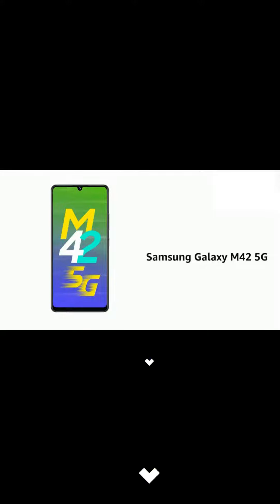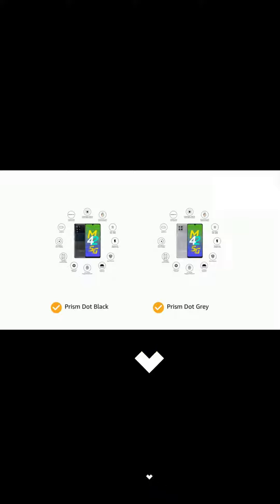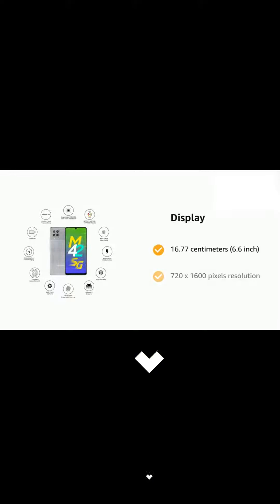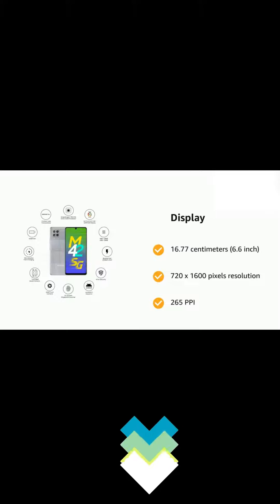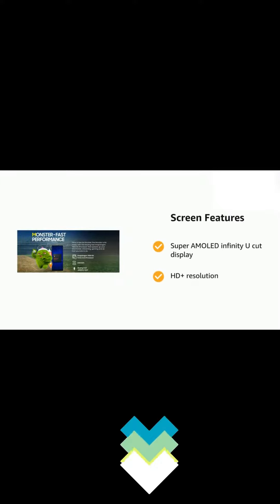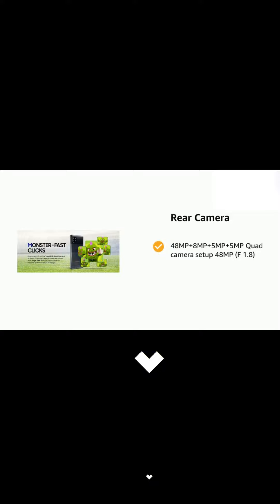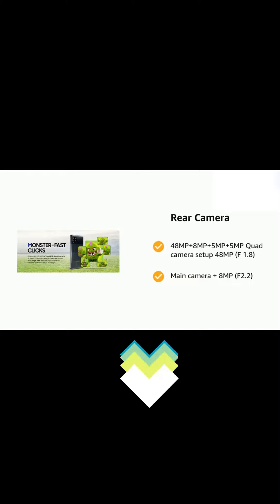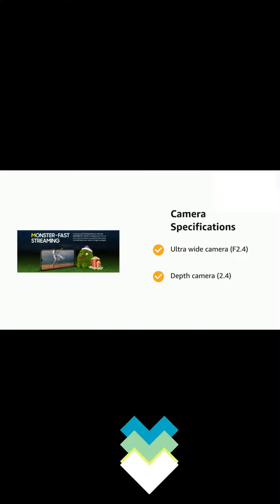Samsung Galaxy M42 5G (Prism Dot Gray, 8GB RAM, 128GB Storage)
Samsung Galaxy M42 5G

Bluetooth Extendable Selfie Stick with Led Light
Jazz High Back Office Chair (Black)
Redmi Note 10T 5G

48MP+8MP+5MP+5MP Quad camera setup-48MP (F 1.8) main camera + 8MP (F2.2) Ultra wide camera+ 5MP (F2.4) depth camera + 5MP (2.4) Macro Camera| 20MP (F2.2) front camera
16.77 centimeters (6.6-inch) Super AMOLED - infinity U-cut display, HD+ resolution with 720 x 1600 pixels resolution, 265 PPI with 16M colours
Memory, Storage & SIM: 8GB RAM | 128GB internal memory expandable up to 1TB| SIM 1 + Hybrid (SIM or MicroSD) Nano Sim
OneUI 3.1 | Android 11 operating system with Qualcomm Snapdragon 750G octa-core (2x2.2 GHz Cortex A77, 6x1.8 GHz Cortex A55) 5G processor, protected by Knox security
5000mAH lithium-ion battery, 1-year manufacturer warranty for device, and 6 months manufacturer warranty for in-box accessories including batteries from the date of purchase.